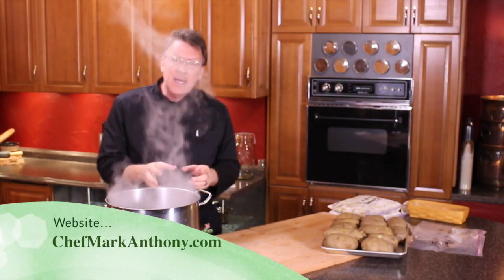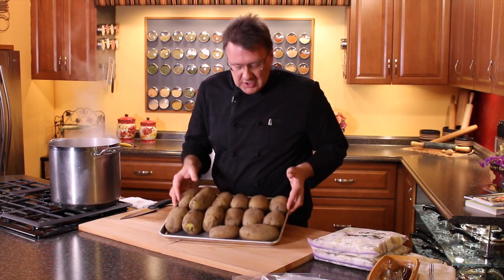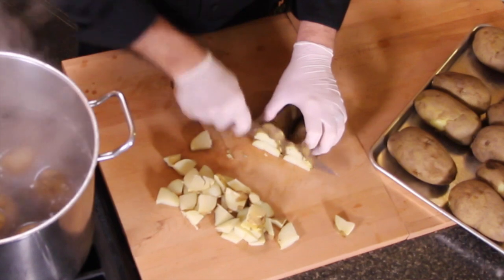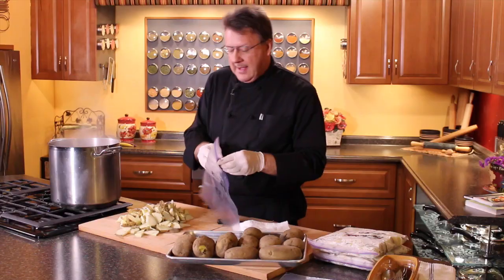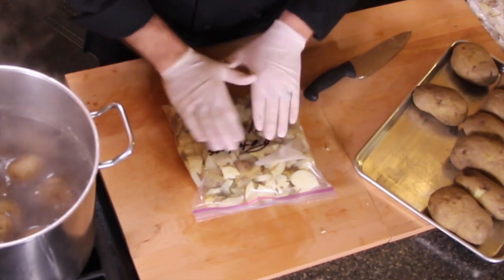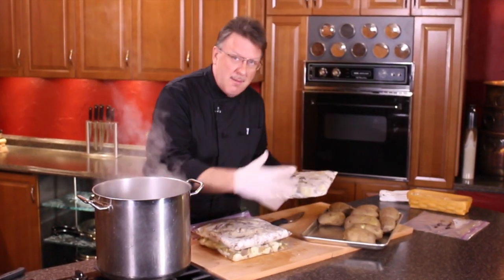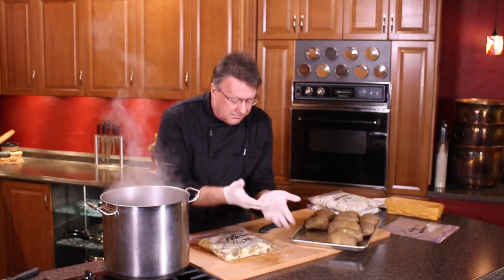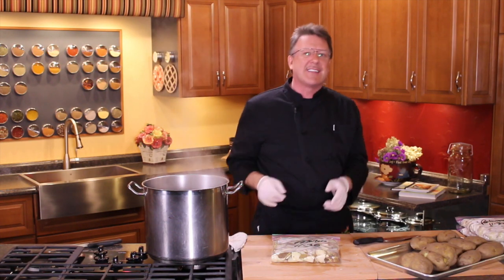Potatoes - Cooking to Freezing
intelligent way to prep potatoes